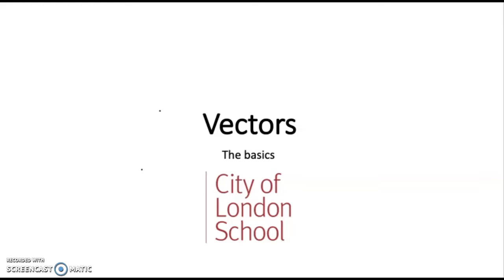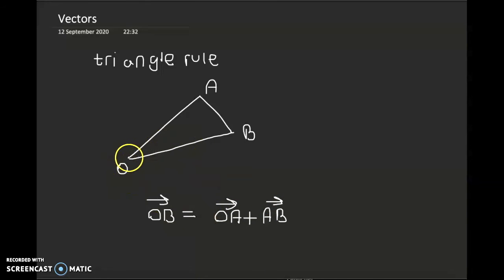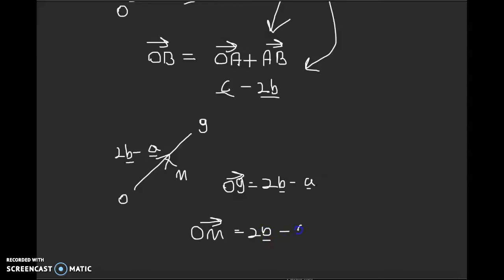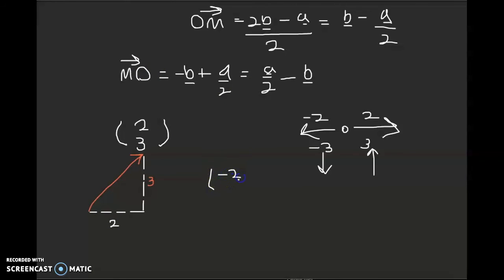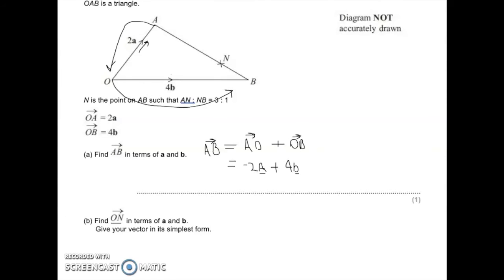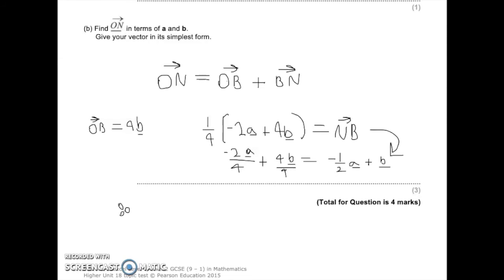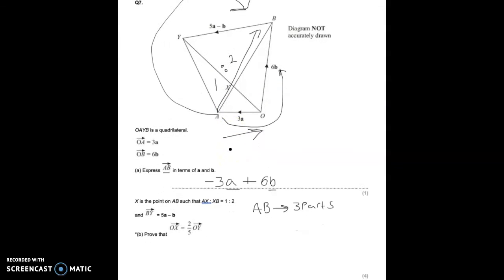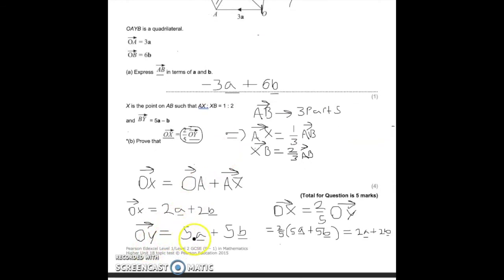Vectors Explained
Hey! You! FILL IN THIS FEEDBACK FORM NOW

maybe that sounded a bit aggressive but it would be really helpful if you did, thanks :3